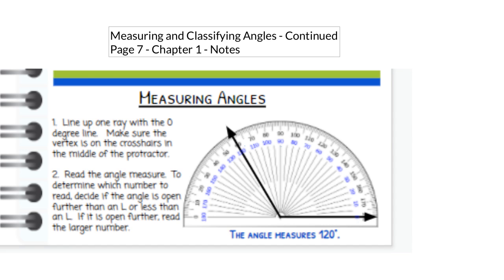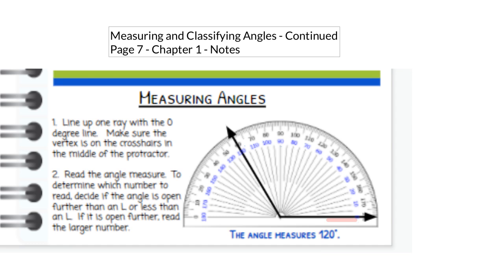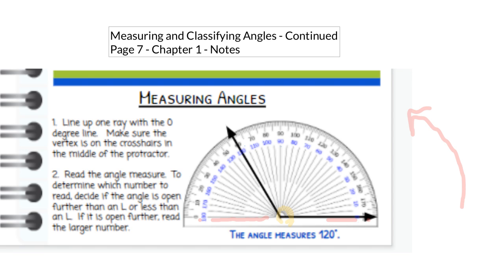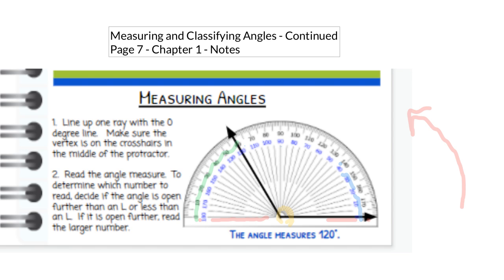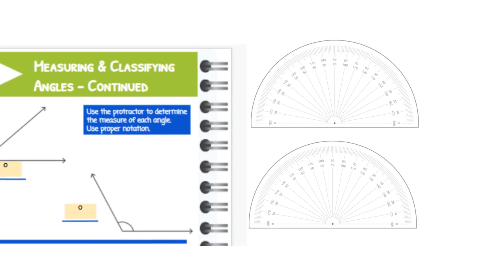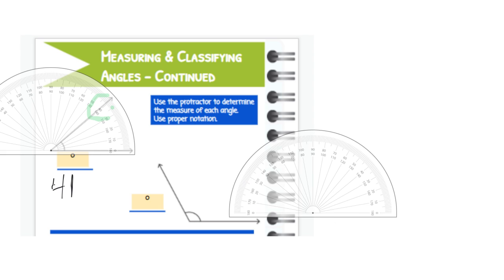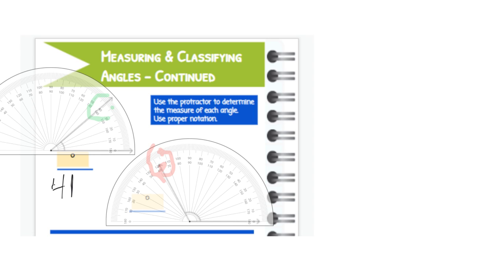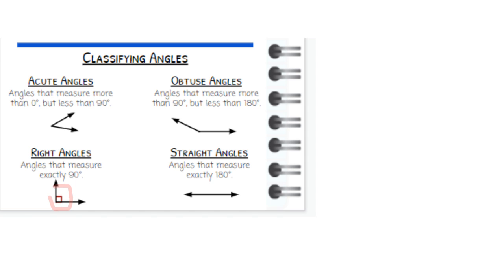1 4 Measuring and Classifying Angles